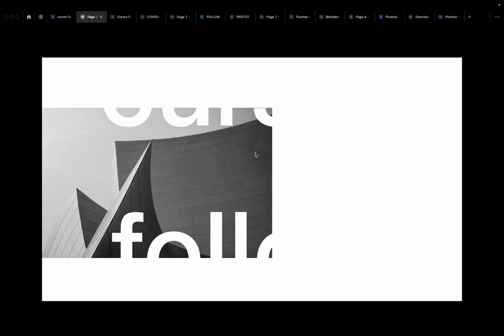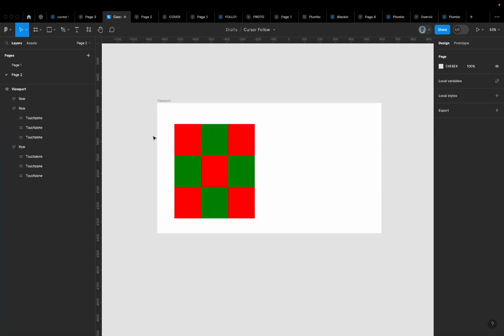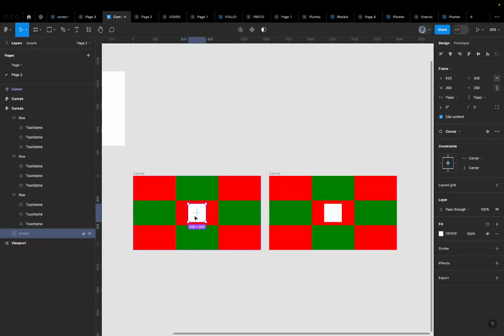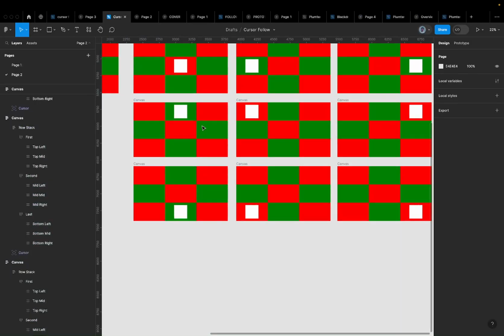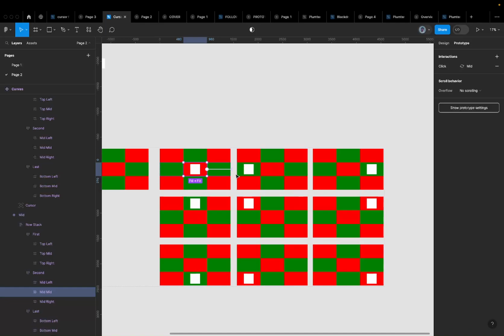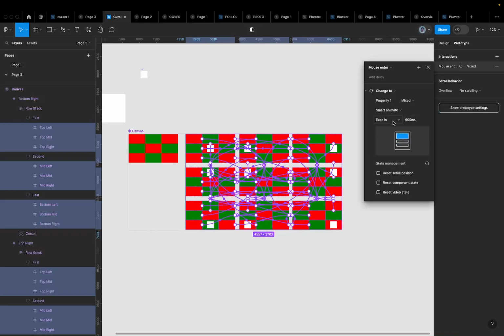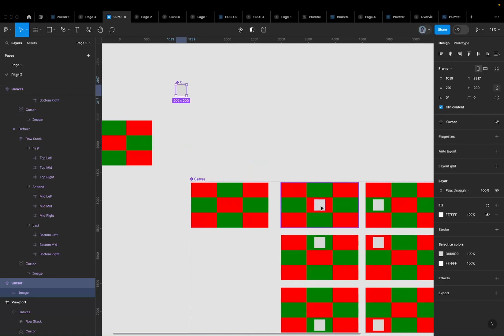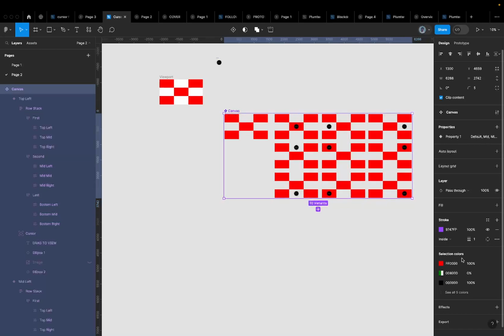Create a Cursor-Follow Interaction in Figma using Components - WDS 19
In this design session, I share how to create a creative cursor follow interaction inside of Figma using components to ensure design scalability and ease of iteration. I also give a lot of insight into my design process and share some of the things that inform my design and interaction decisions.